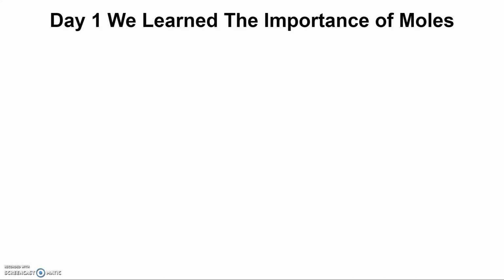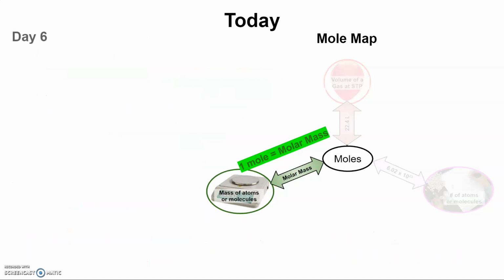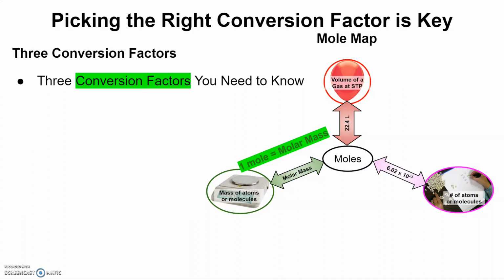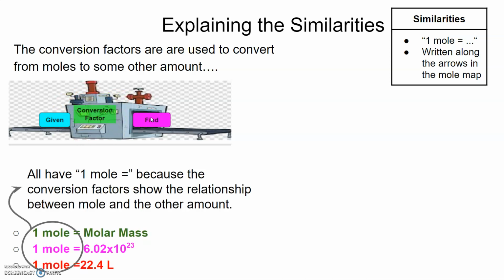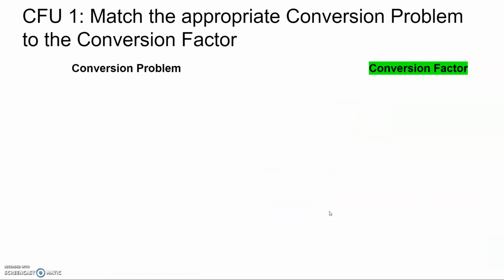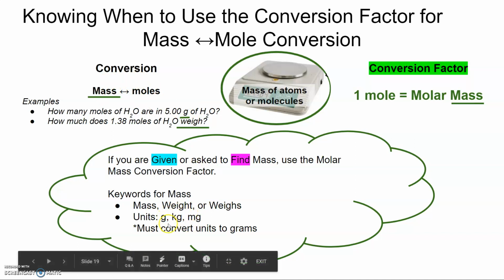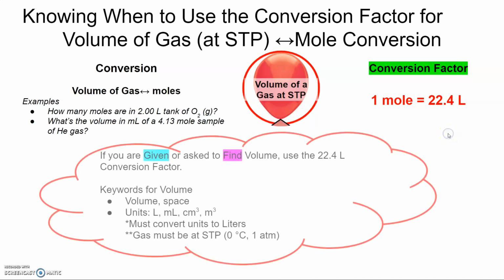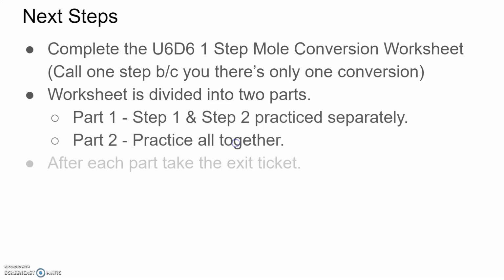U6D6 Part 1 Conversion Factors